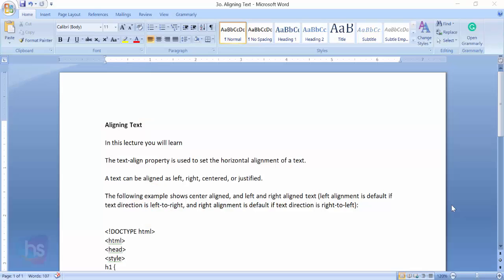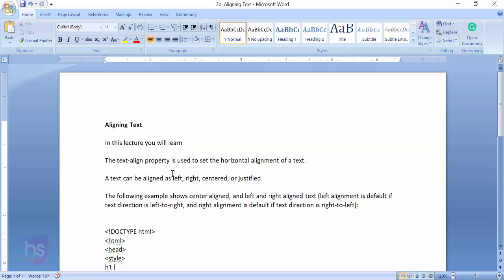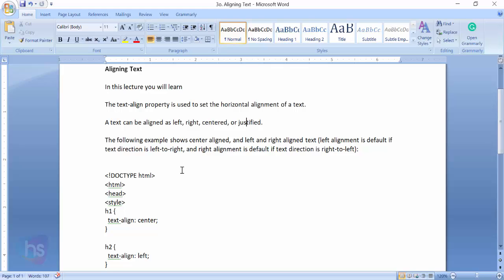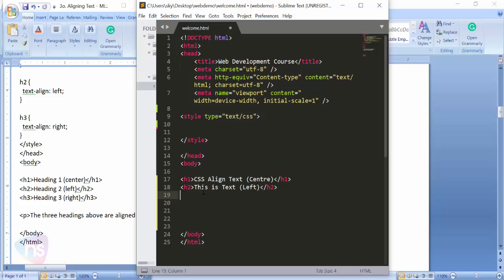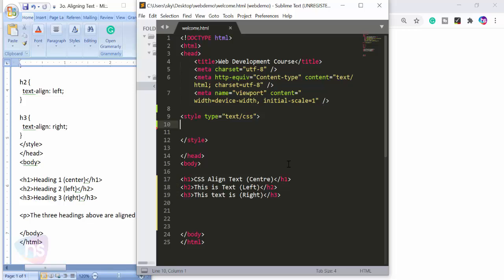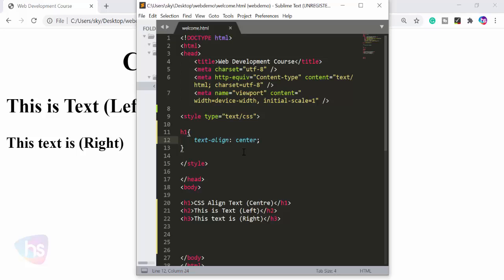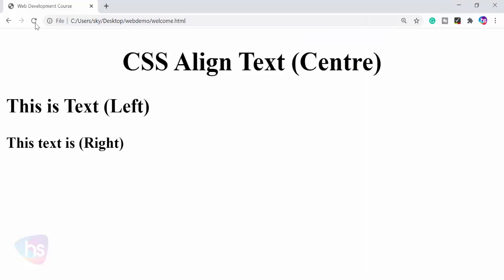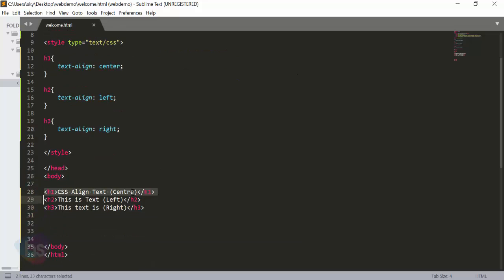Aligning text in CSS | CSS Tutorial | Web development course | Sekharmetla | Harisystems